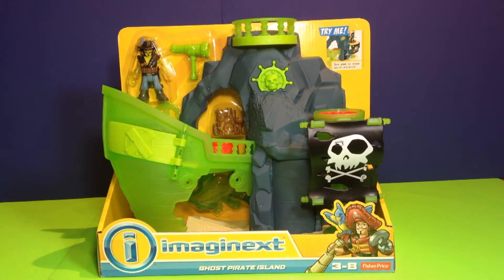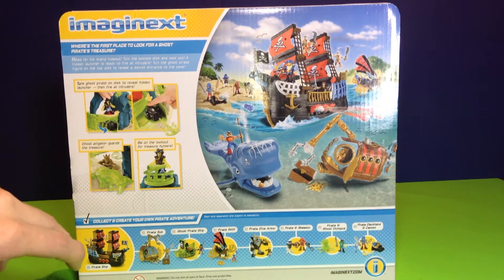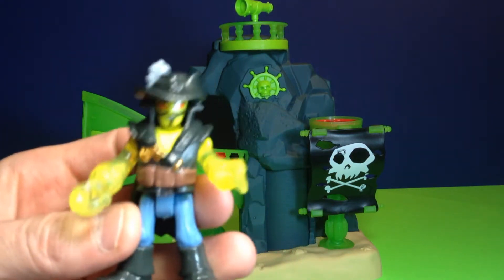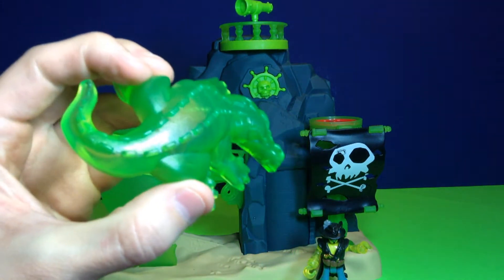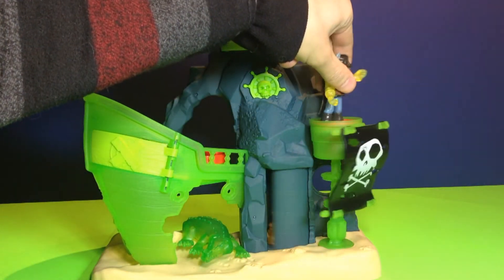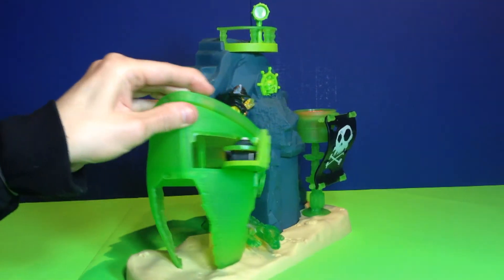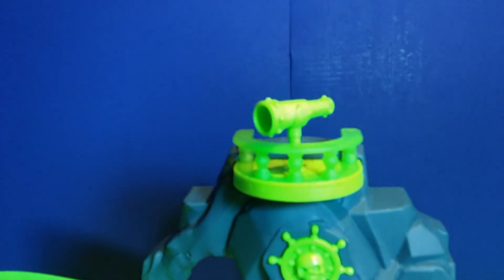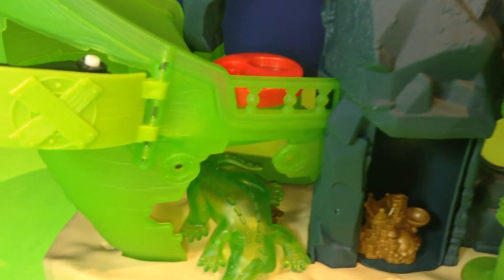Imaginext Ghost Pirate Island Hideout Toy Playset! Pirate Figure, Launcher and Ghost Alligator!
Hey Crew!  Today we have an unboxing of this Ghost Pirate Island hideout playset from Imaginext!  It comes with two figures, a ghost pirate, and a ghost alligator!  There are some secret action points that open up with the pirate, and a launcher cannon!

100 Surprise Eggs New Huge Frozen Cars Disney Marvel Mickey Monsters Spongebob plus blind bags egg!